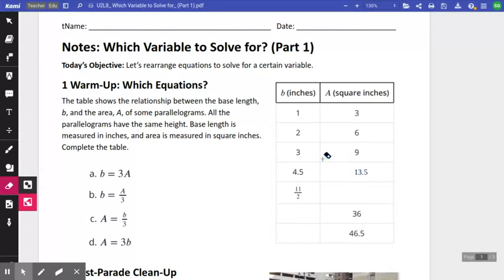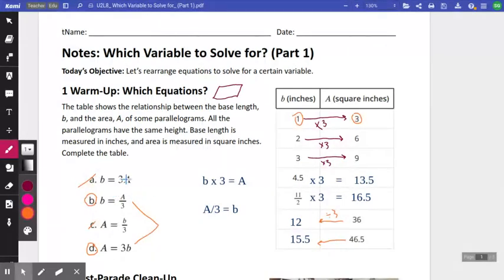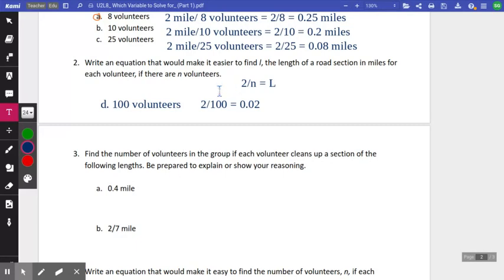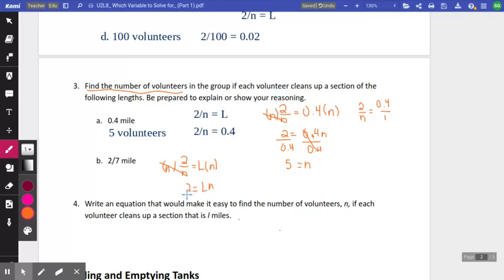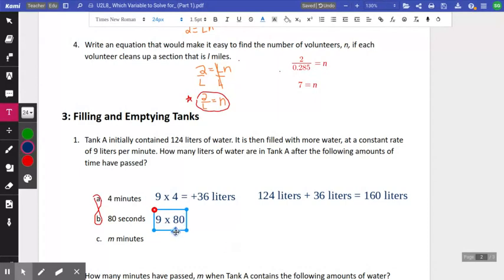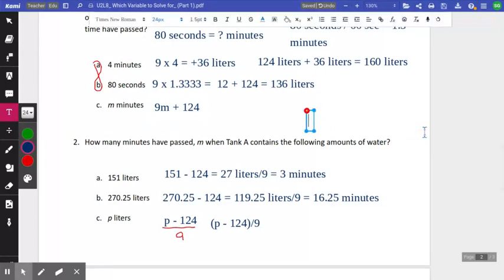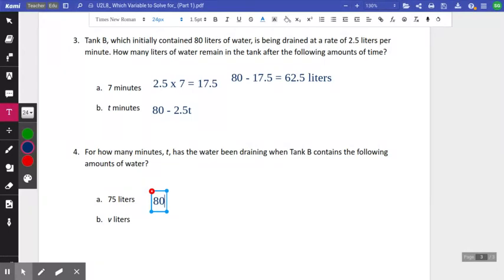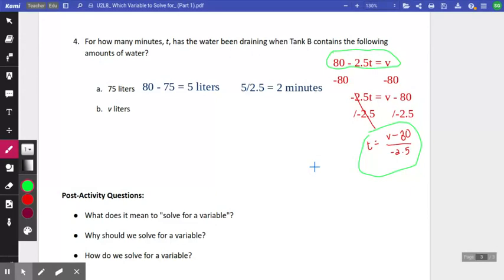Which Variable to Solve for? Pt 1